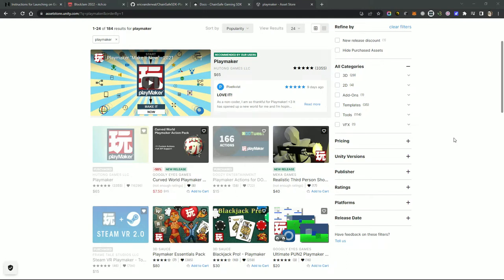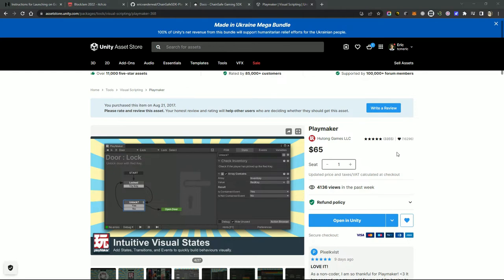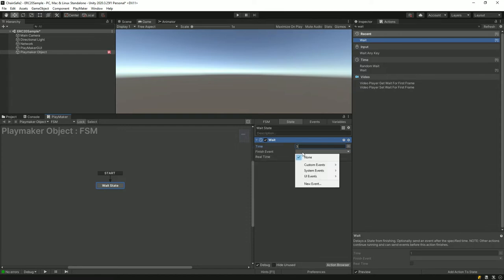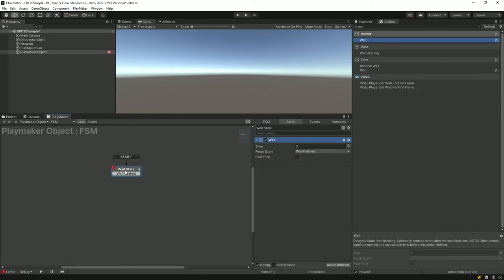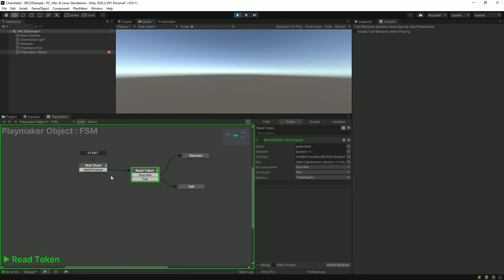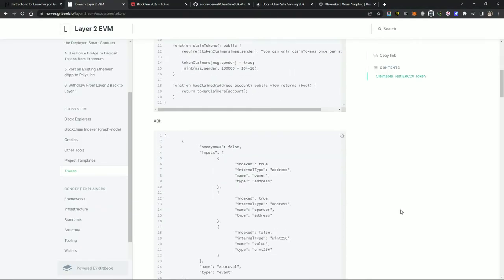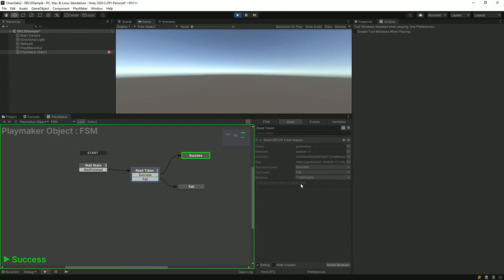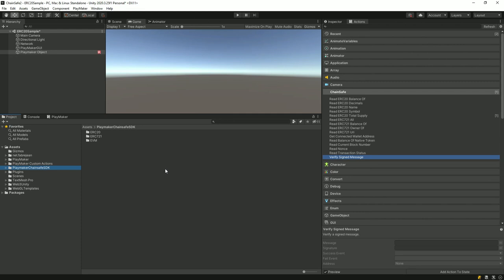Playmaker Integration for ChainSafe Unity SDK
Network: godwoken
Chain: testnet-v1